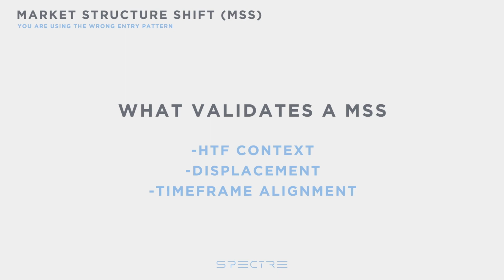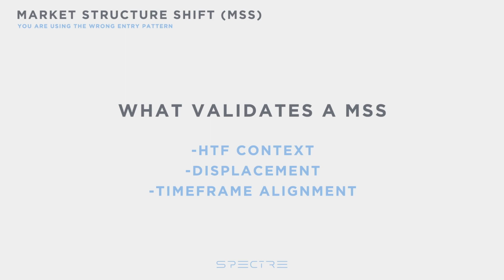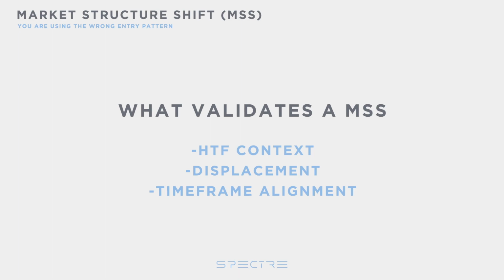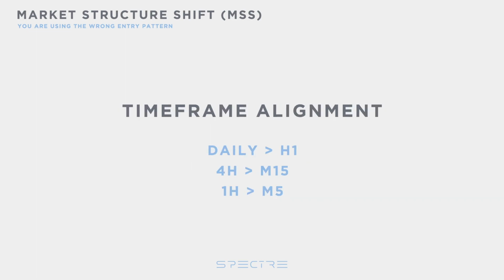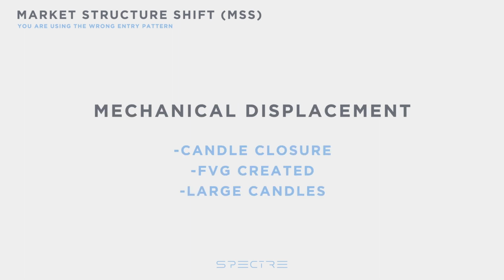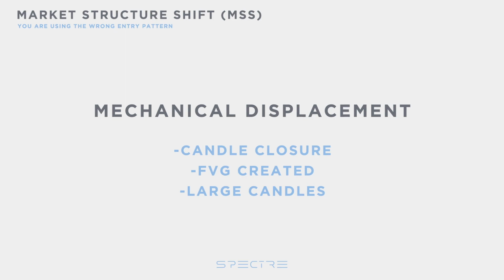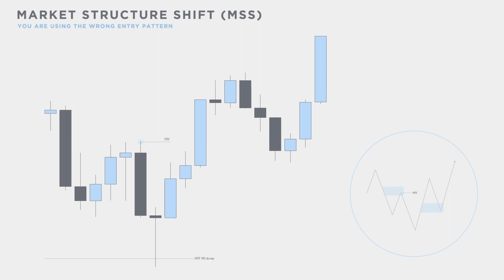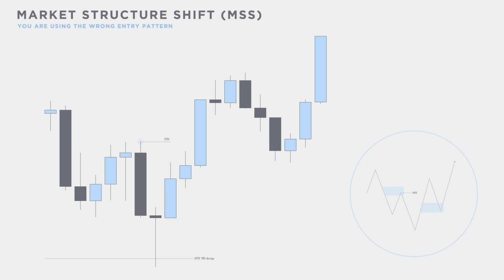Why you DON'T understand ICT's MSS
In this video you will learn how to confirm your trade ideas using a market structure shift.

Important info 👇

🚀 SPECTRE MEMBERSHIP:
Join our academy to take your trading to the next level:

0:00 - Intro
0:10 - What validates a MSS?
2:27 - Timeframe alignment
3:13 - Mechanical displacement
4:37 - A high probability MSS
6:12 - Conclusion